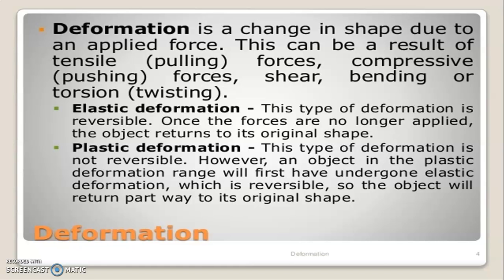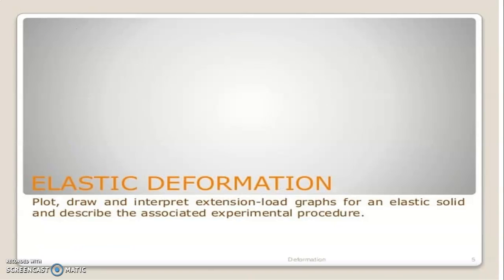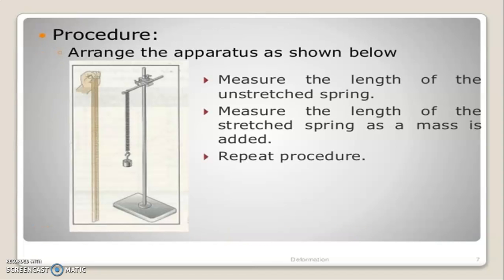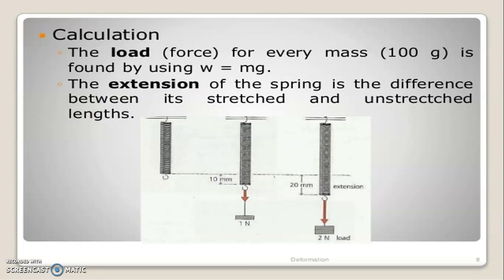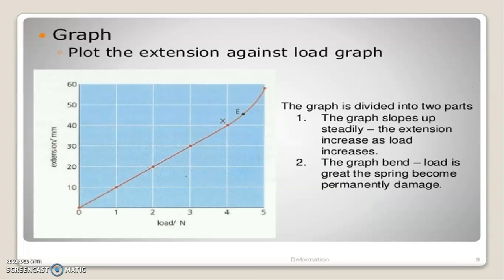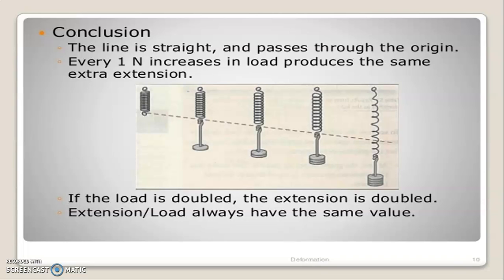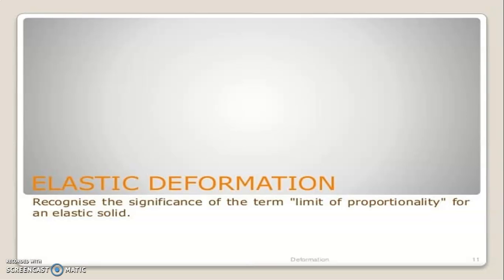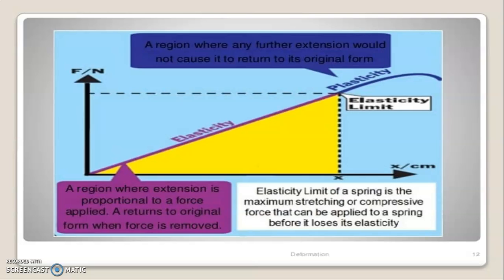Physics(5054) | Intro Deformation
Grade:O'1 | Unit:2